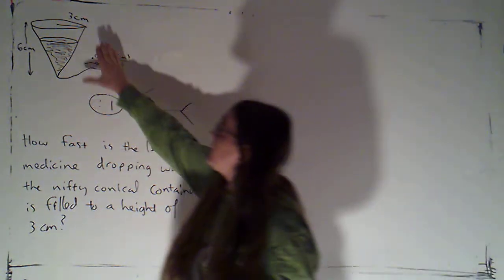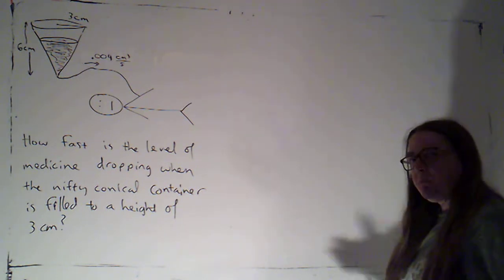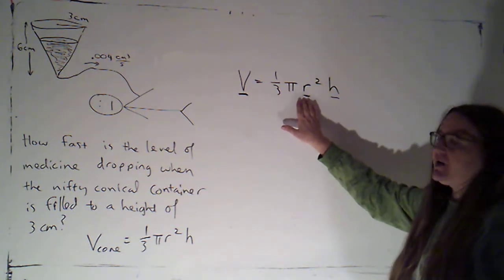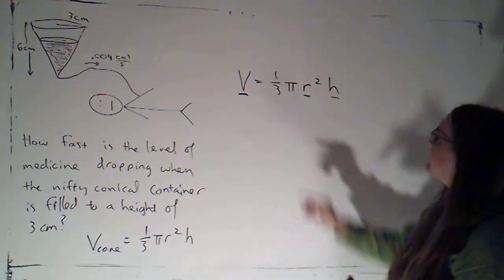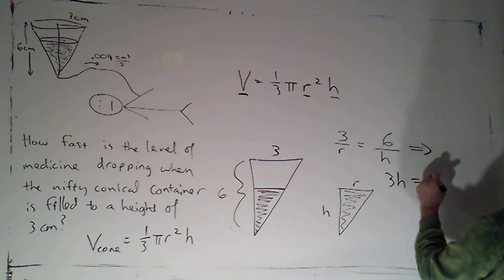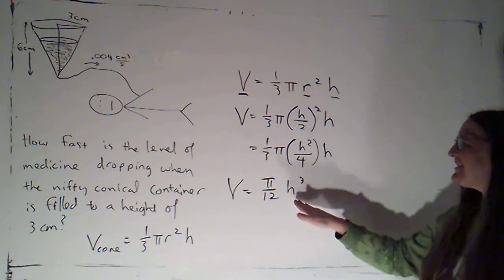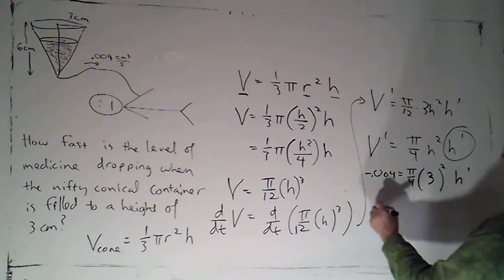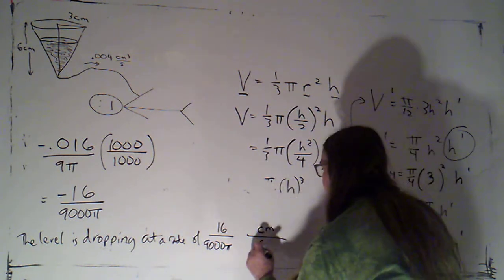3A 3 9 part 5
Harold's medication now comes to him from a conical container.